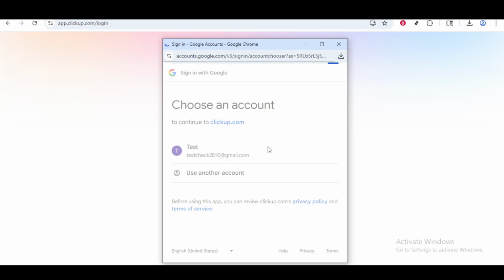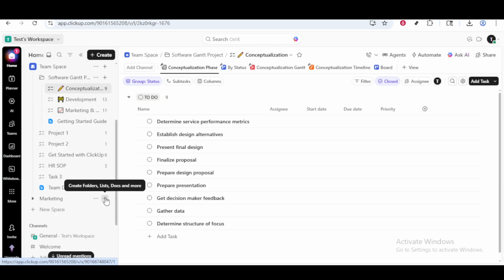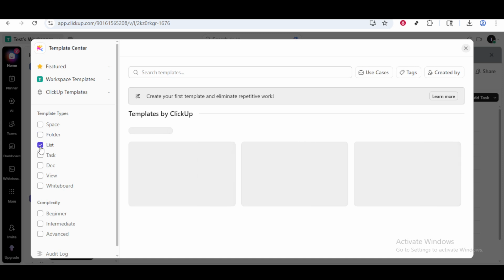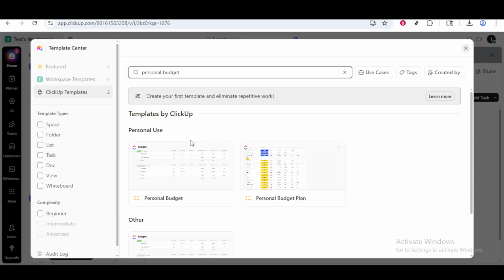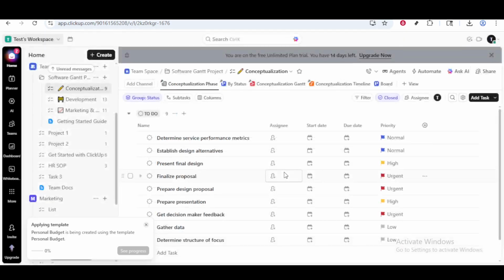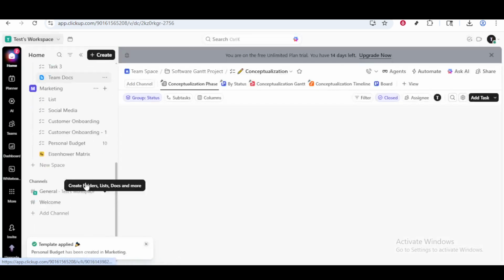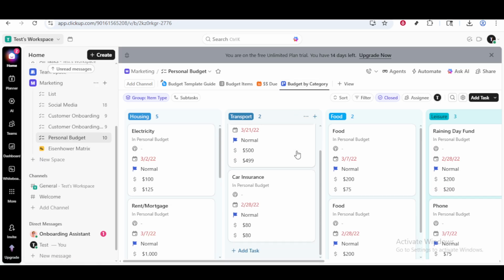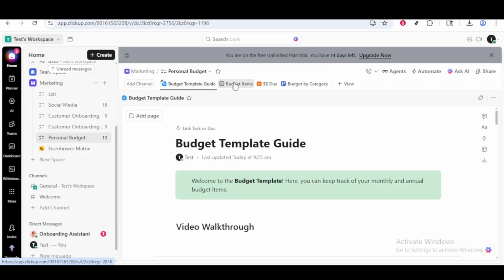How To Organize Finances And Budgets In ClickUp (Quick Guide)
How To Organize Finances And Budgets In ClickUp